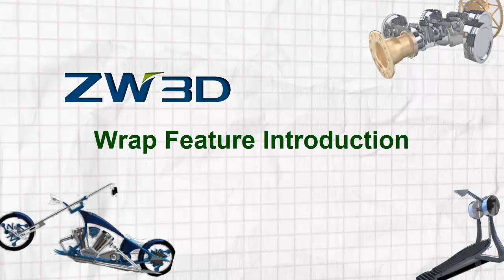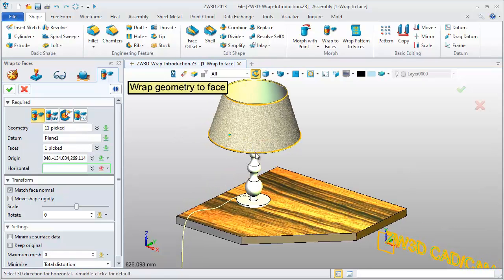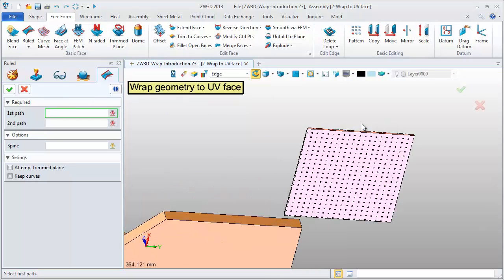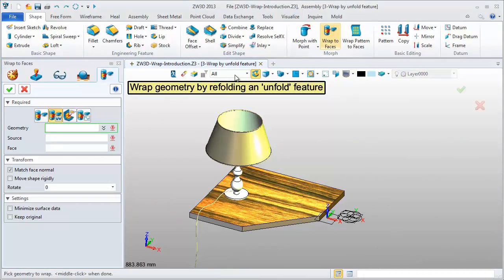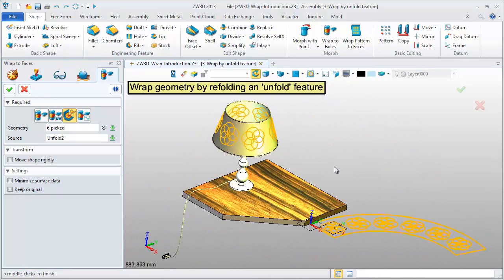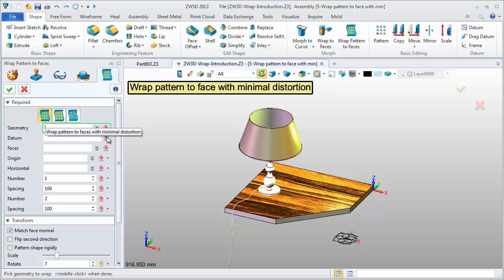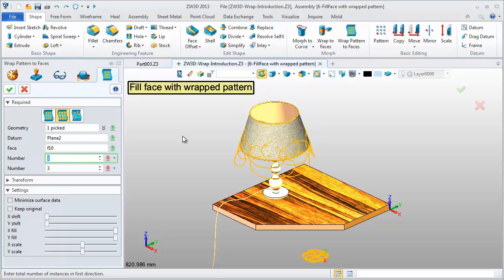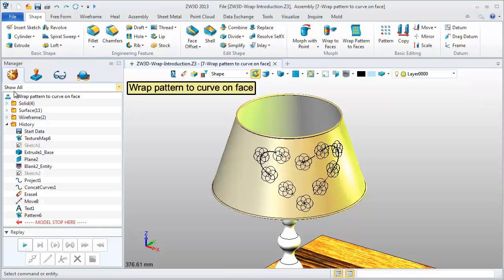Wrap Feature Introduction